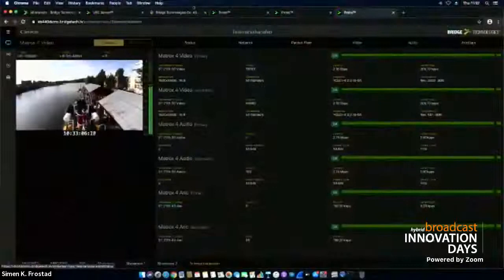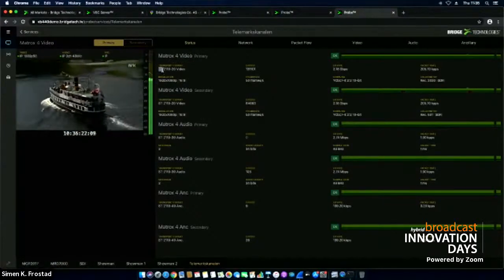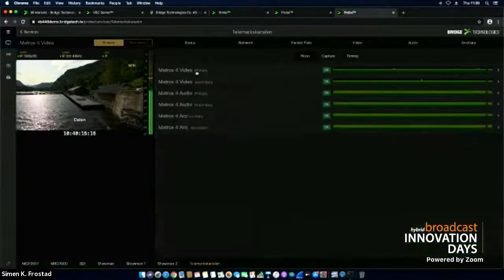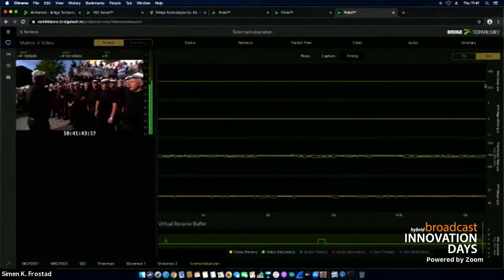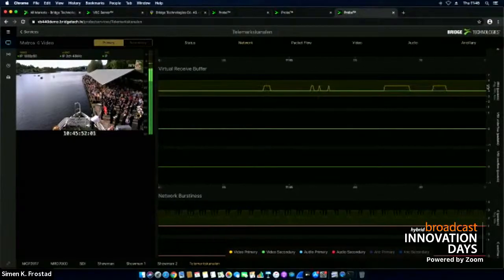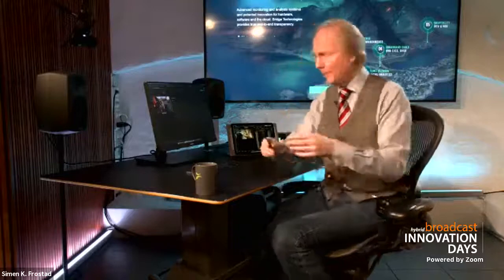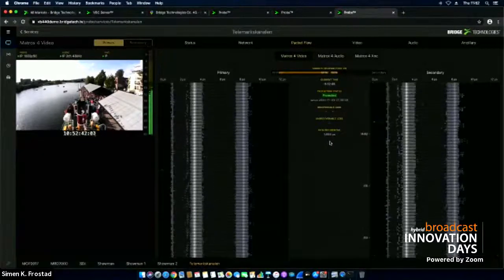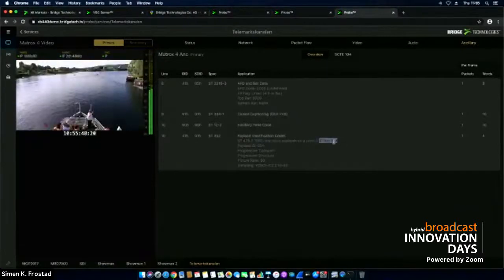hBID 2020 – Bridgetech: VB440 (Re-run)